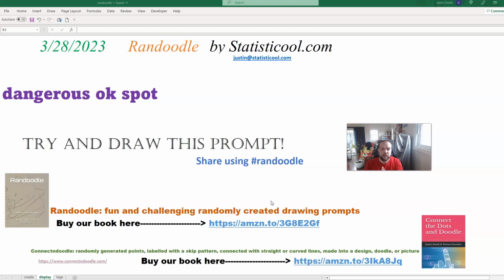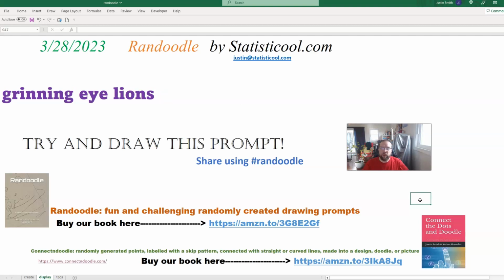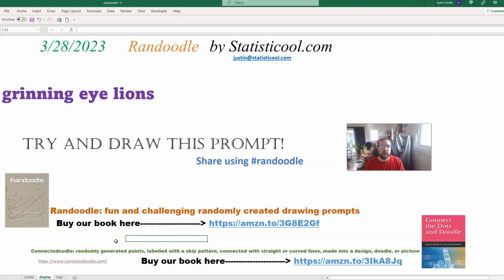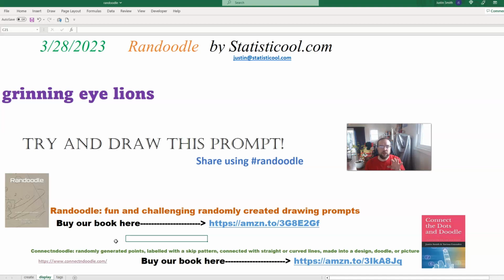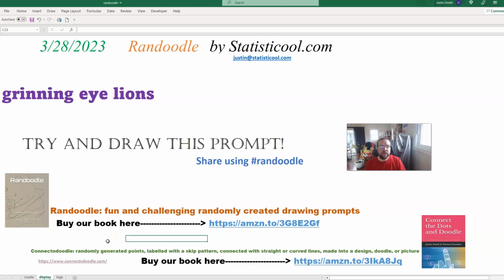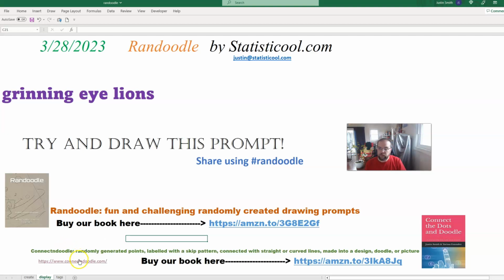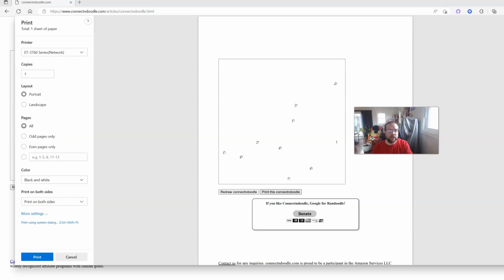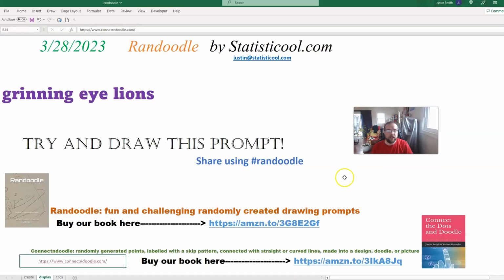Randoodle Drawing Prompt For 3/28/2023!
Randoodle for 3/28/2023! What is a randoodle? Randoodles are fun, and challenging, randomly created drawing prompts! Leave a review of our book "Randoodle: Randomly created drawing prompts" Show us your creations on social media using the hashtag randoodle Also, check out our other art (and math) game Connectndoodle where you can create and print your own connectndoodles for free. A connectndoodle is our take on connect the dots where we turn the traditional connect the dots on its head! Instead of the points being laid out in the shape of a picture (that you can typically figure out before you connect the dots) and always connected like 1, 2, 3, 4, etc., our points are randomly generated on the page and labelled with a random skip pattern, and the challenge is for you the artist to turn the collection of lines into a picture.

ADA: addr1v9760sf7eaa8dda6d2cdj46cc30h9dksaavzwkjnngehaaqspchz8
ALGO: ILOB37QSY2NIJCVDDVF5COCGPFBWIRGFAY34CF5QA7BRC3ZLQ5XQBAKS2E
BTC: 38ZxH3smJjf1K6sLNjQsjcs4JA5QzwGkPr
DOGE: DJo8mZdqjd7Z6dSTNDd4Qx4UbcYUccWFoK
ETH: 0x44b843042c828F24a36Ef41aD893076E365FFaFC
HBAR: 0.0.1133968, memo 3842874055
LINK: 0x03083Bac73ebE625aa327bD1146f4D405E4B8BcC
LTC: MDpDWWfsPowYGTS7jJRGi2cGX5FoFGd61H
SHIB: 0x6c2e38B1c15bB8981c74FC08c17529F5370E0B40
USDC: 0xC905a3E8584AAeC0759D88bDb375C21609aF33BA